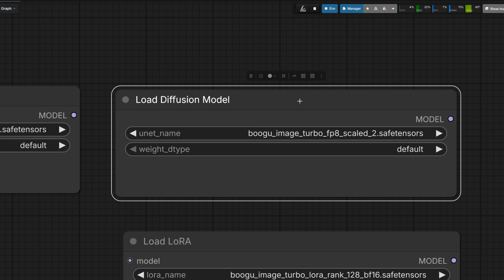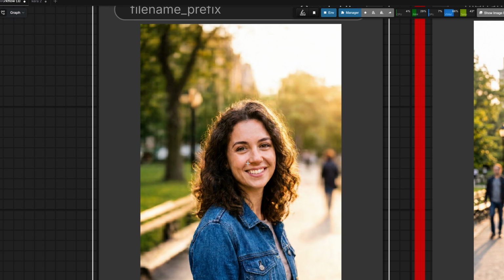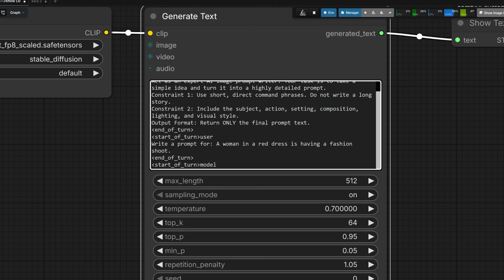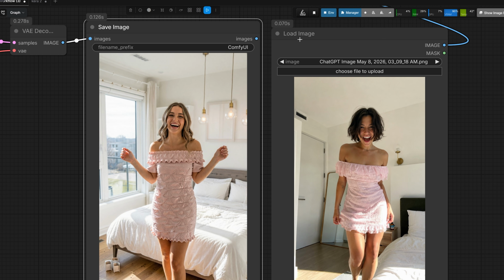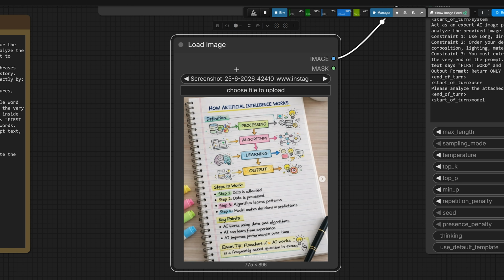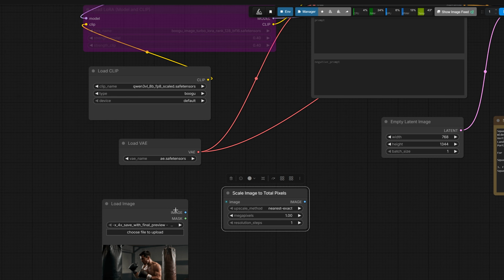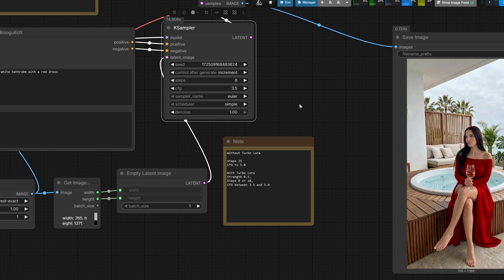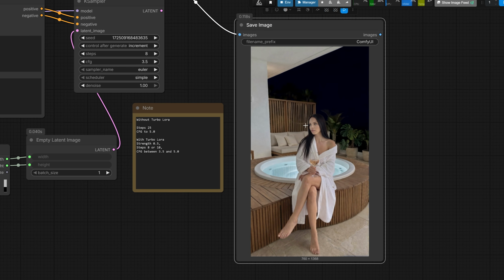Boogu-Image-0.1 ComfyUI: 2-Step Image Edit (Free Workflow)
Do you want to set up Boogu-Image-0.1 in ComfyUI? This video shows you how to generate images in two steps, render text accurately, and edit images.
I will show you the exact installation for the Boogu-Image-0.1 Turbo FP8 and Edit models. We will use the Qwen3-VL 8B FP8 text encoder for this process.
You will also learn how to:
Use the Turbo LoRA for fast 2-step generation.
Build an auto-prompting workflow using Gemma 4.
Fix extra text artifacts using proper resolutions.
Solve image blurriness using the 4x UltraSharp upscaler.

(If you want the larger Base model or unquantized BF16 versions, you can find them on the main)